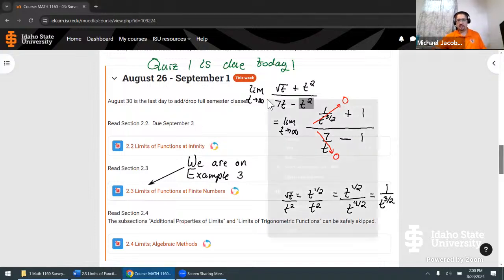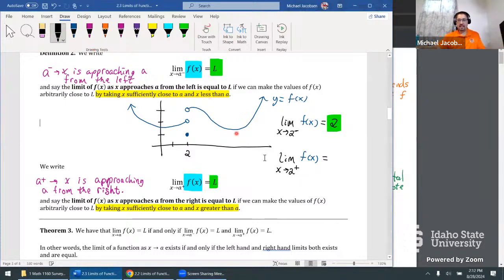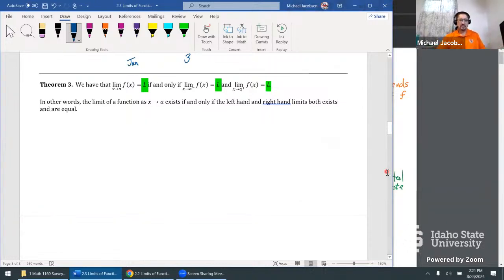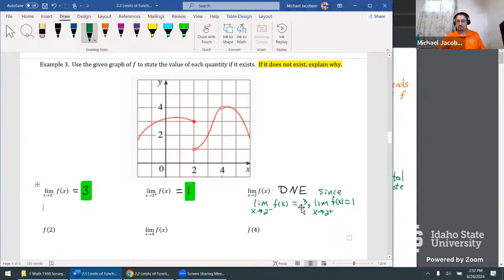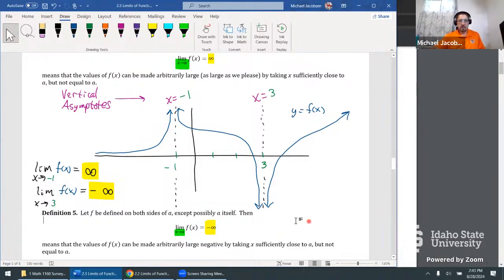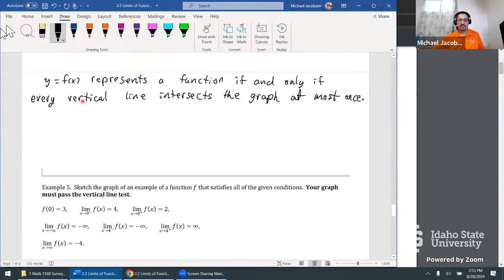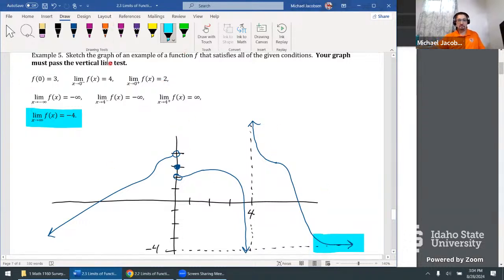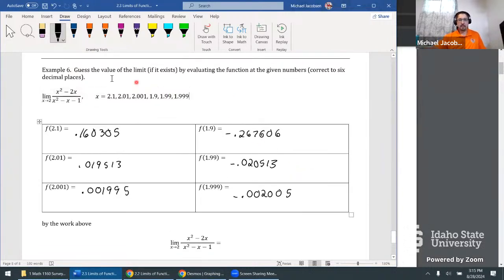Math 1160-03 - 28 August 2024 - Section 2.3